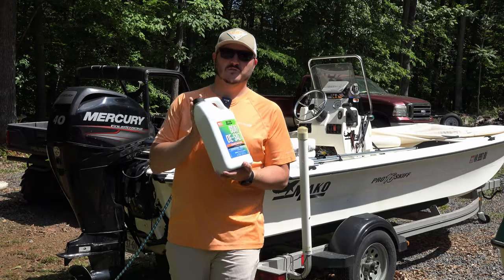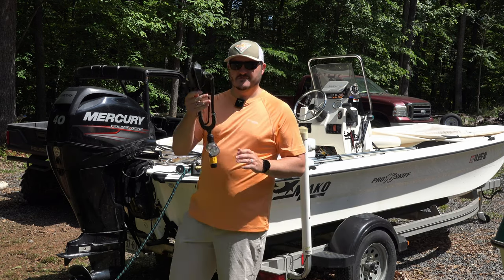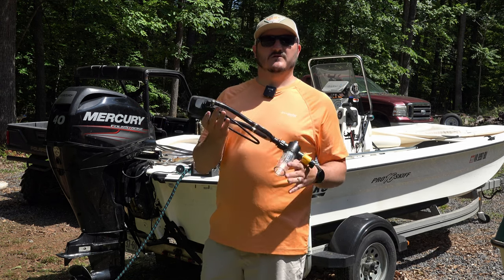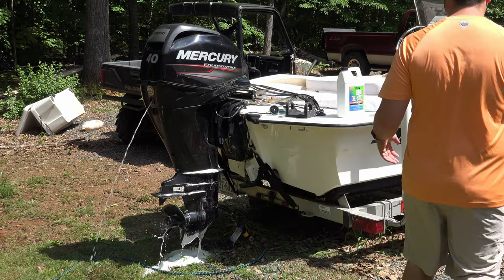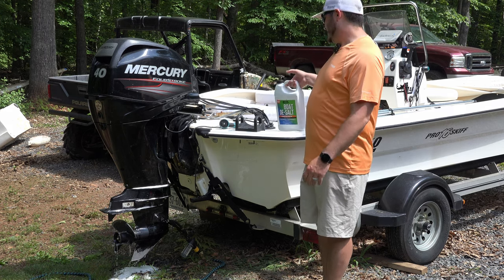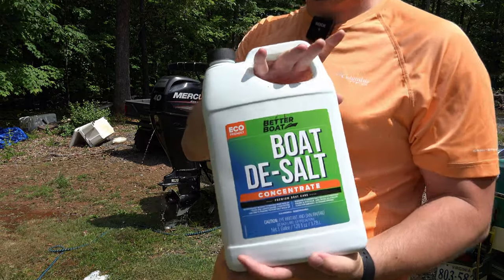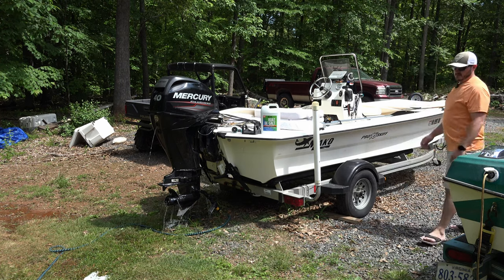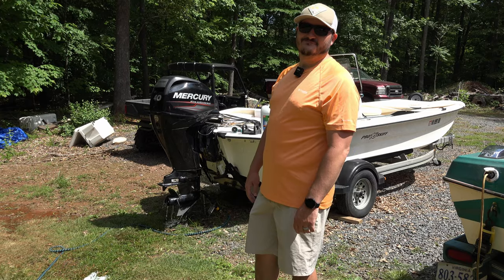Post Saltwater Trip Boat Maintenace | Boat De-Salt by Better Boat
Amazon Boat Engine Flush Mixer Liquid Flow Valve for Salt Remover Solution

My Stuff:

Mako Pro Skiff 16:
Garmin ECHOMAP UHD 73sv
Garmin ECHOMAP UHD 74sv
Minn Kota Riptide Terrova Saltwater
Power-Pole Micro Anchor
SuperStick Shallow Water Anchor Pin
MISSION Boat Gear Sentry Boat Dock Fender Bumper
Castaway Customs | SeaDek Foam Fish Ruler
Brocraft Boat Knife Holder, Marine Plier Holder and Rig Holder

Yakima Overhaul HD:
Overhaul HD
HD Bar
Bed Track Kit 1
SideBar Truck Bed Rack Accessory

Other Stuff I Use:
Yakima TopWater Rooftop Fishing Rod Box
MinnKota MKA-45 Replacement Rope & Handle